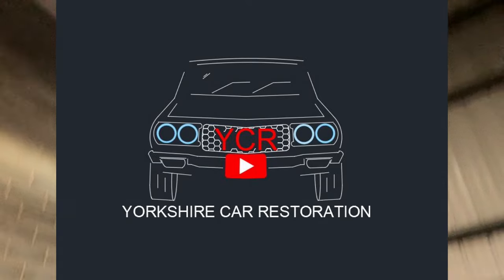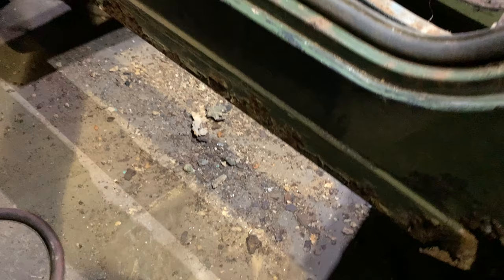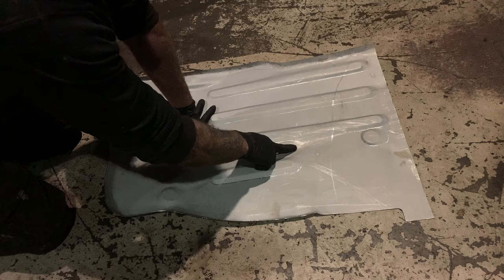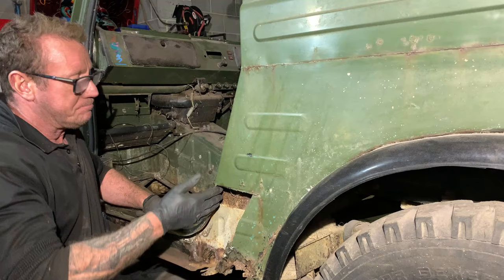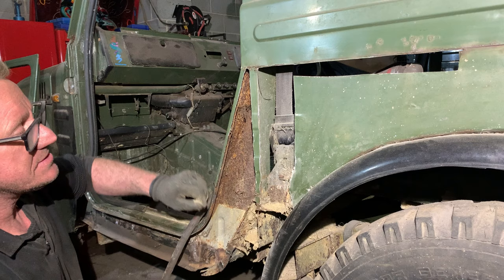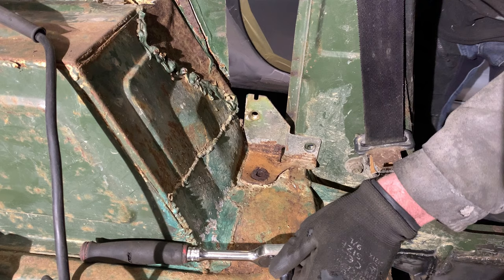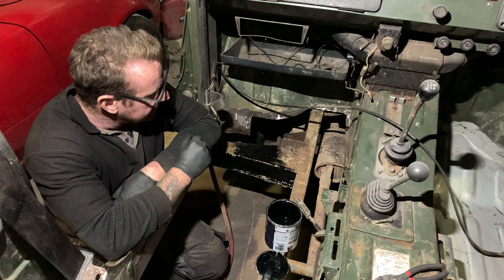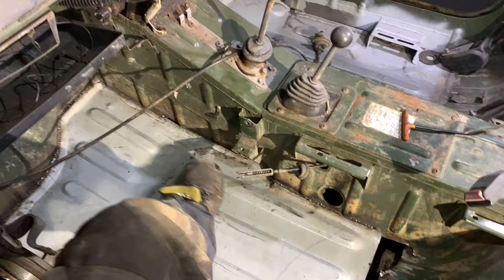Suzuki LJ80 Restoration Part 3 Replacing floor pan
Replacing the floor pan and removing the sill and rear side quarter on the Suzuki LJ80

Check out The first part in the series where we show you how it all started!:

Song 3:
Artist: Wiljan & Xandra